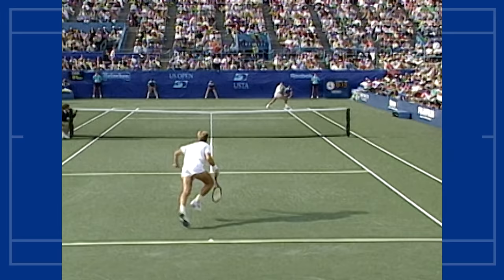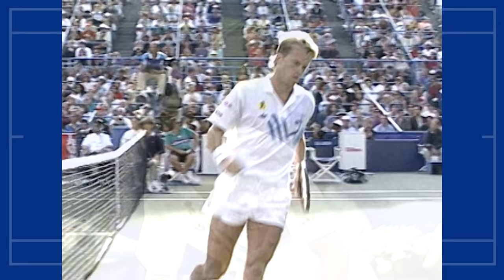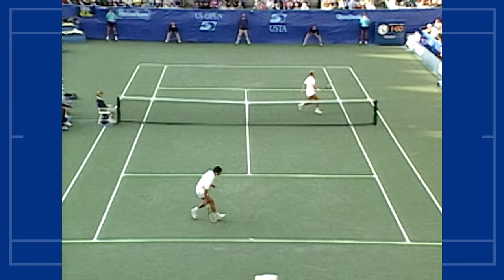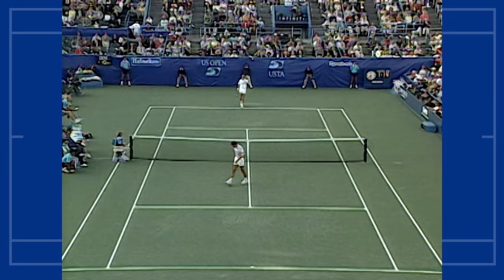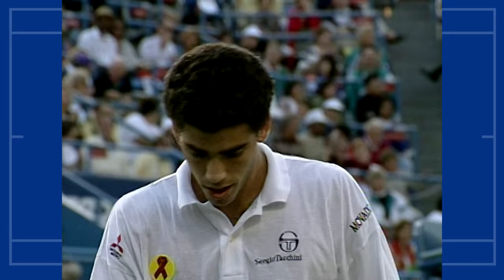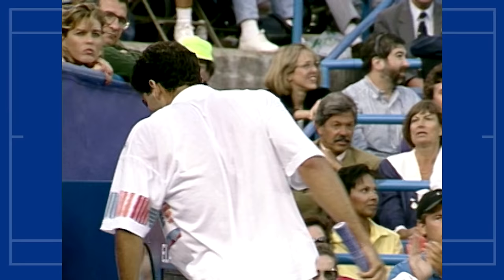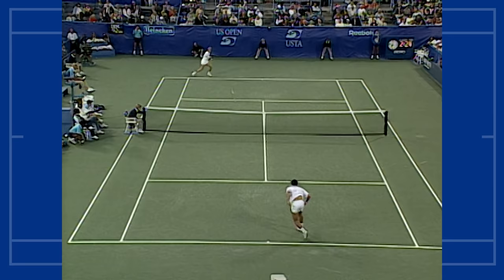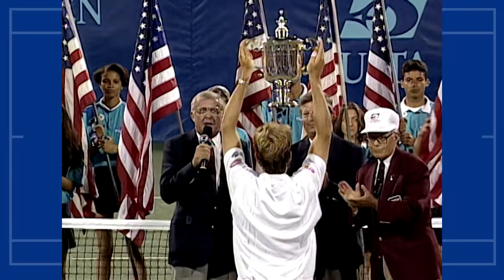Stefan Edberg vs Pete Sampras Extended Highlights | 1992 US Open Final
Extended highlights as Stefan Edberg takes on Pete Sampras in the final of the 1992 US Open.

The US Open is the final Grand Slam of the year and takes place at the USTA Billie Jean King National Tennis Center. The 2021 US Open saw Russia's Daniil Medvedev and Great Britain's Emma Raducanu claim the men's and women's singles titles. It was both players' first major title, with 18-year-old Raducanu becoming the first-ever qualifier to achieve the feat. The 2022 US Open main draw is scheduled to go ahead between August 30 - September 11.